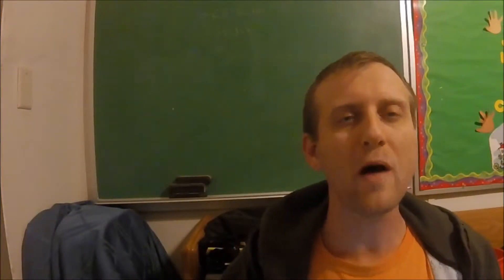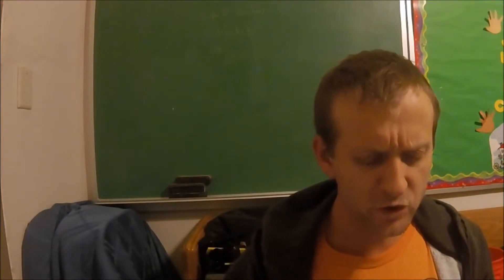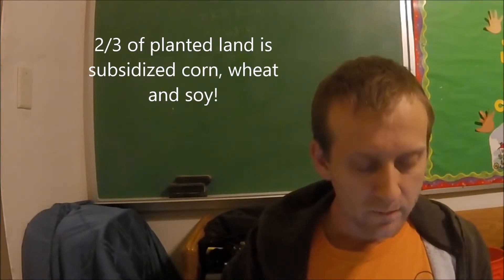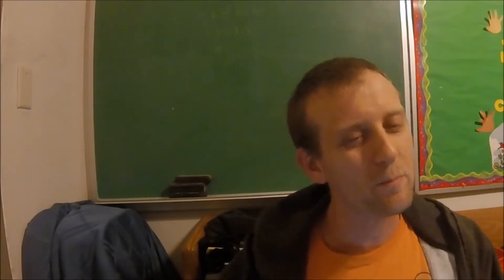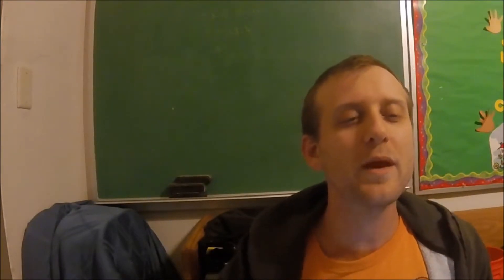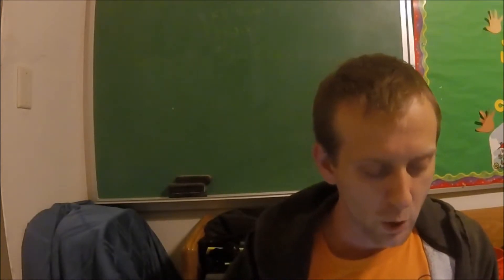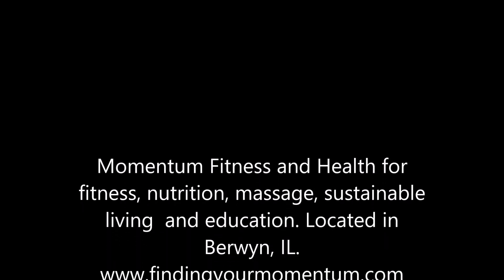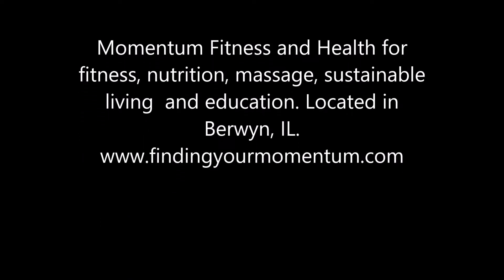3 Reasons Our Food System Is Broken & The One Thing We Can Do To Help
Our worldwide food system is broken. 1/3 of our food goes to waste before it hits the market, healthy food is expensive and some people don't even live near a grocery store or farmer's market. Learn what 3 things are keeping healthy food expensive and out of reach for lower income families. Learn what we can do to help.